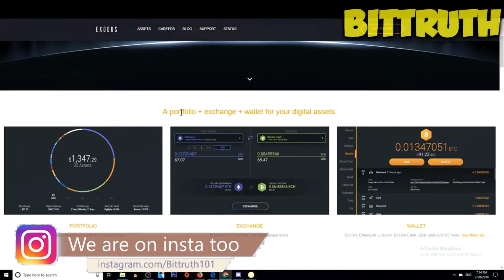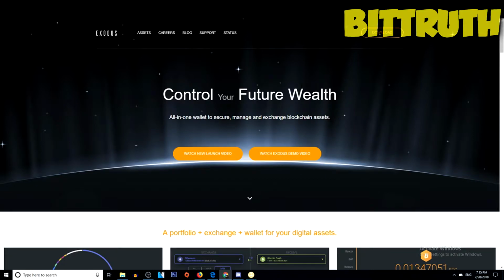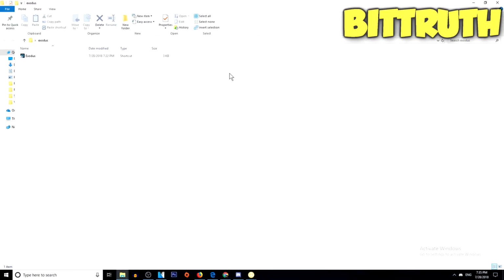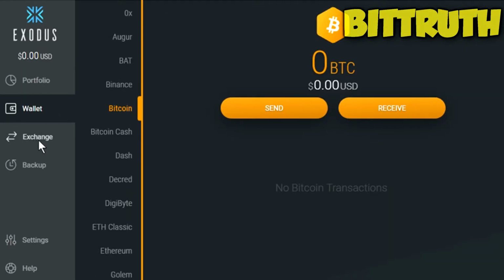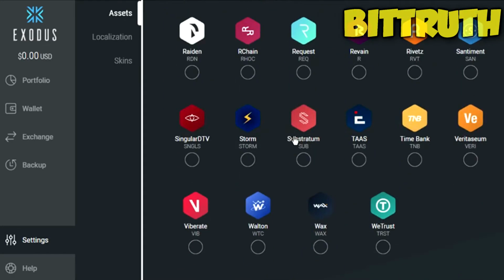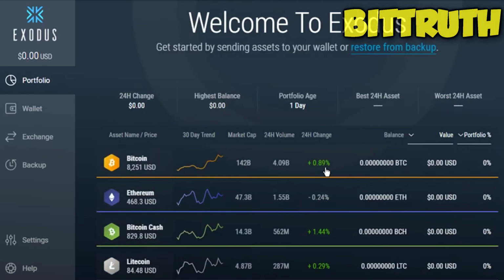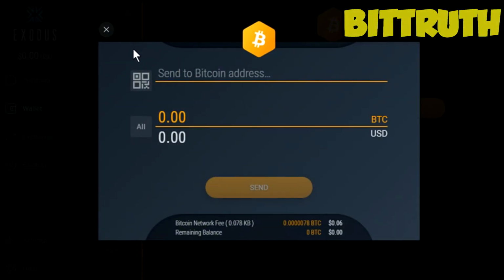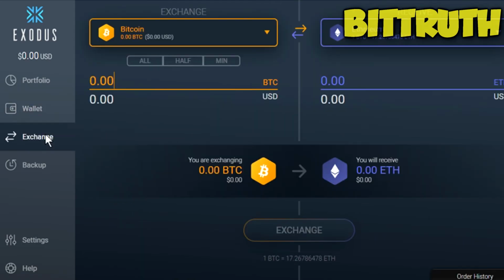Exodus wallet setup+Tutorial-Step By Step Guide in (2018)|How to download exodus wallet+Using Wallet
In this video, I will teach you a Step by Step guide on using+downloading exodus wallet in 2018. Exodus wallet setup and tutorial in 2018 and showing if its good or not! Exodus wallet has alot of cool features that enables your mind to customize it the way you love it! Bitcoin and ethereum are better on exodus!! ;)
WALLETS AND EXCHANGES:
MINER:
BTC-- 1PrHVF3RrsiBTQFVZptWoUopMHBLqWDhYQ
ETH-- 0xffaa4ec2a9404ba2da77e1495578c2aec027c8b0
LTC-- LS5GKRyNUF95UegsxyAJaiMXZ1ZNsw7U3W
BNB-- 0xffaa4ec2a9404ba2da77e1495578c2aec027c8b0
ZEC-- t1Z8u65PFhav2qSHxPU47fPsFL6z6BtKKsS
ONT-- AWs5Qj6zcXBDc7jciK7FakU9cgJNVBiBVj
XVG-- DUAxeStHT3cucdnUgy1inJQcoV9b8CGtgk
📚I am not a financial advisor, and nothing in this video constitutes financial or legal advice. Please invest responsibly and do your research with due diligence.
HAVE A TRUTHFUL DAY!!